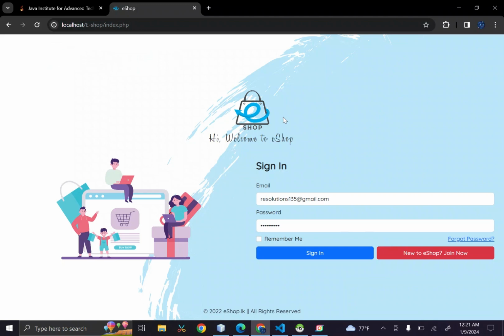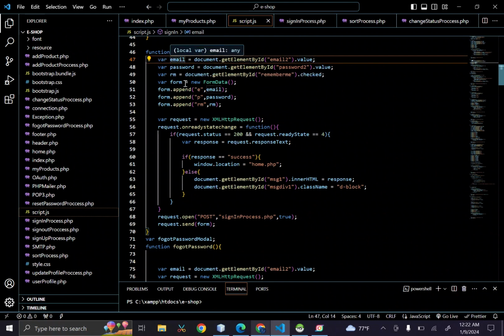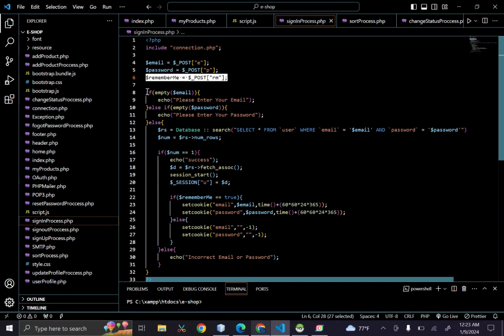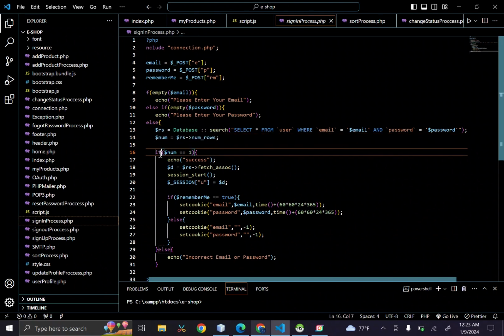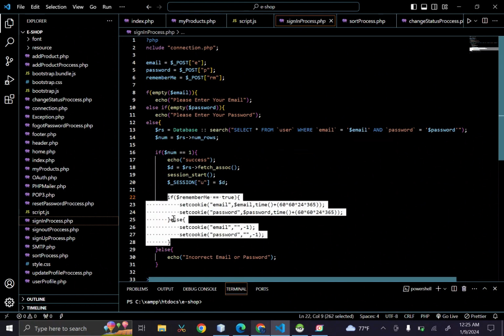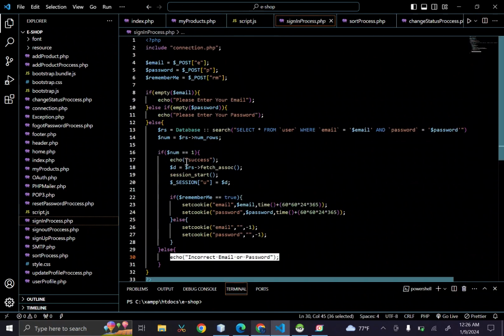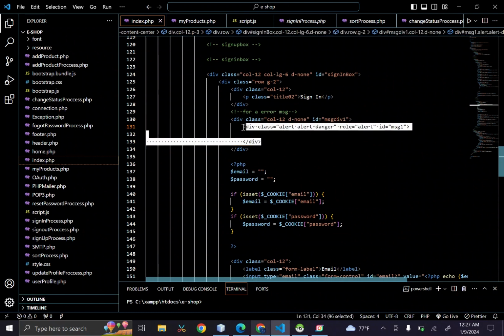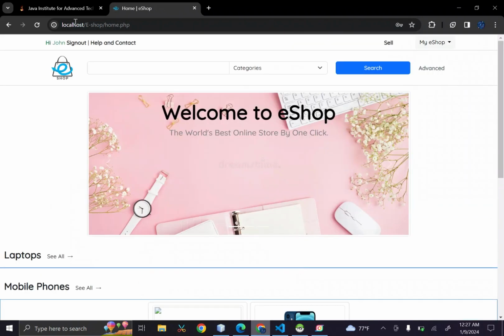Program the user sign in process